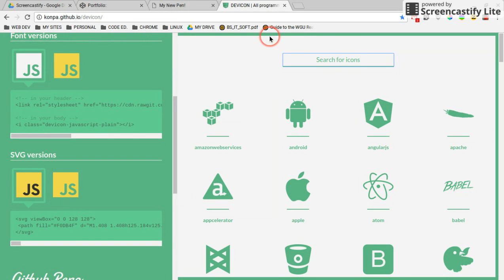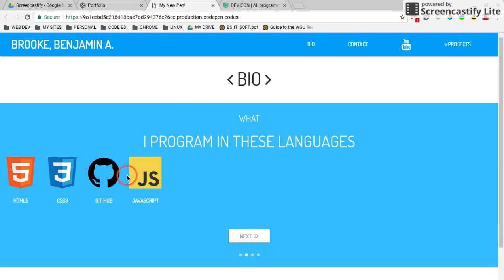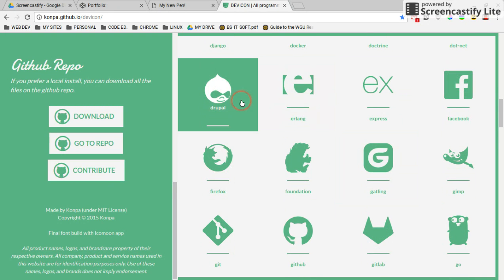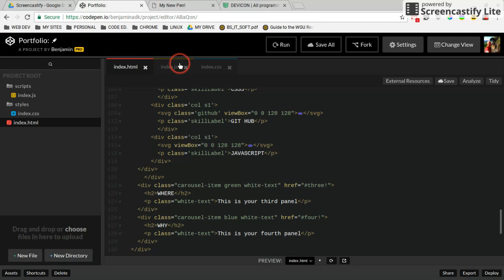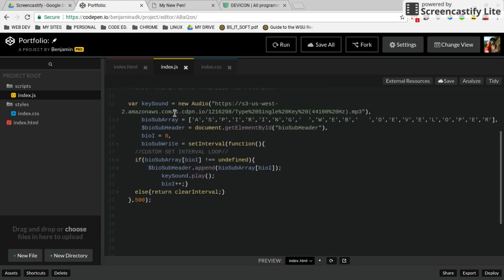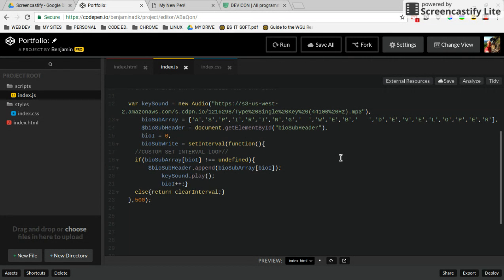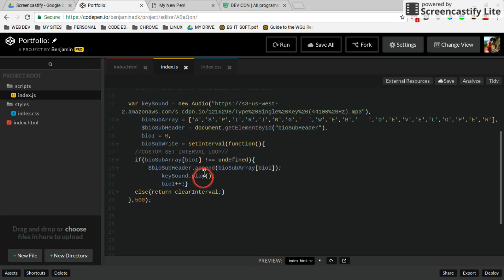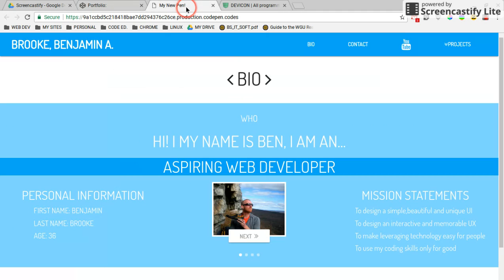Portfolio Ghost Writer Function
I let the world in on my super secret js ghost writer code. okay I am kidding about that. we continue to work on my portfolio and discuss web development related topics